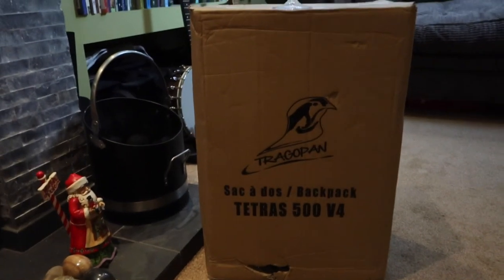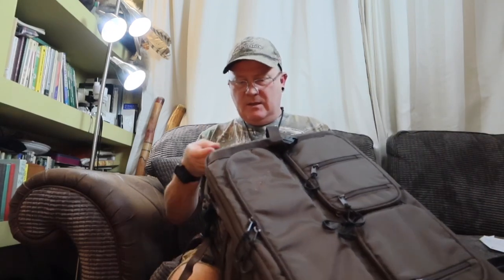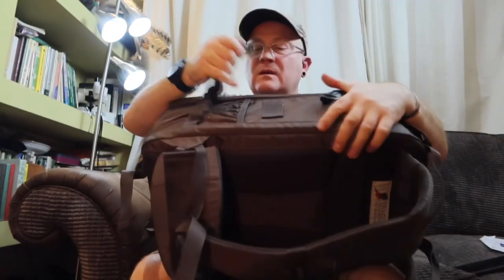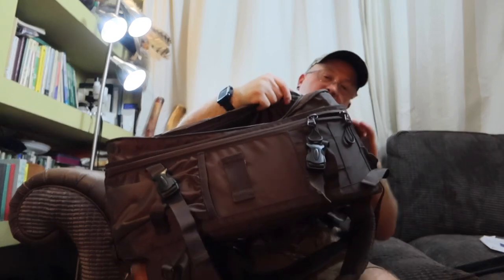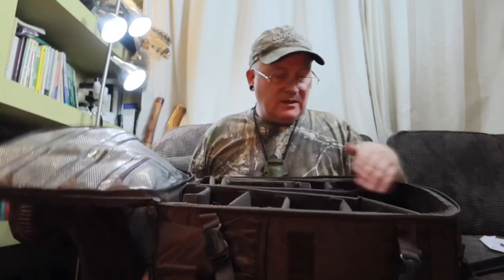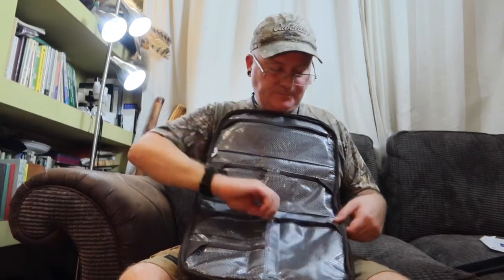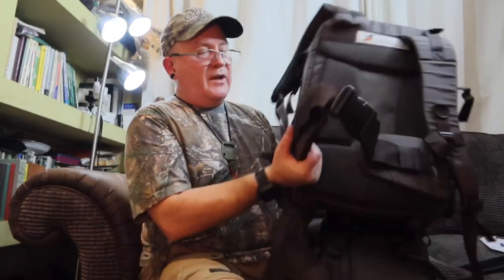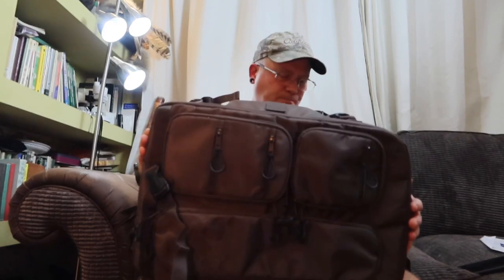Tragopan Tetras 500 V4 Backpack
Unboxing my new Tragopan Tetras Backpack and my initial thoughts on it’s design and quality
Here is the link to the Tragopan V4 rucksack on Amazon

Links to my kit and cameras, please use if you want to buy something i'm using :)

My Mic set ups
RØDE Wireless Go Compact Wireless Microphone System
Rode VideoMicro Compact On Camera Microphone VideoMic Pro+ Microphone - Black

Cameras
Canon EOS 90D + EF-S 18-55mm f/3.5-5.6 IS STM
Canon EOS 80D Digital SLR 24.2 MP Camera Body Only with APS-C Sensor, 7 fps, Dual Pixel CMOS AF - Black
Canon Powershot G7 X Mark III
Canon EOS 5D Mark IV(WG) EF 24-105mm F/4L
Wildlife lens
Canon 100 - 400 mm / F 4,5 - 5,6 EF L IS USM